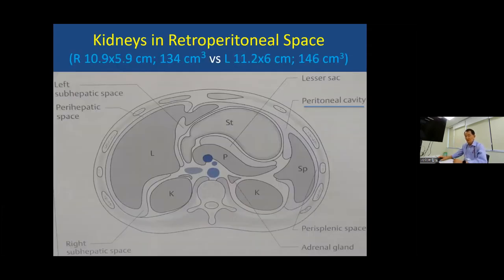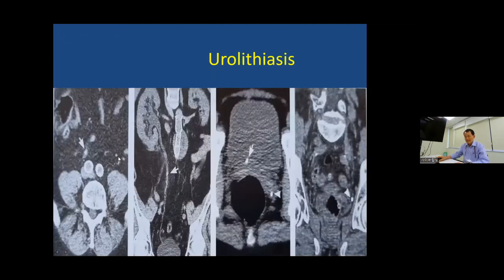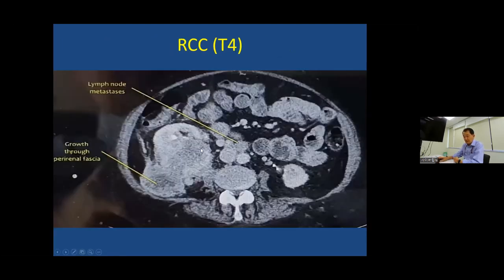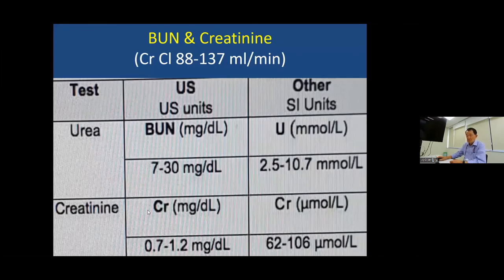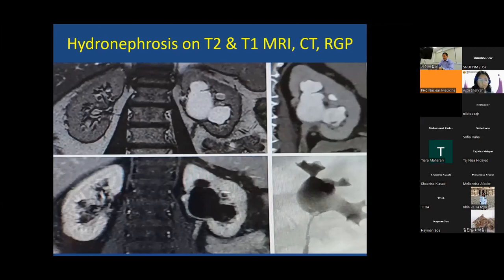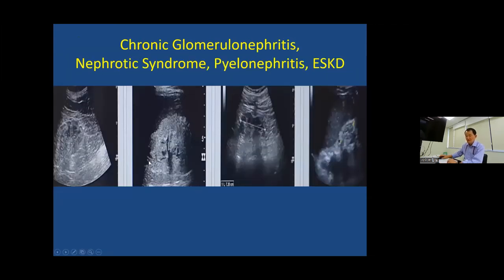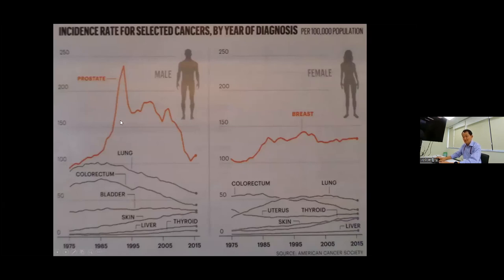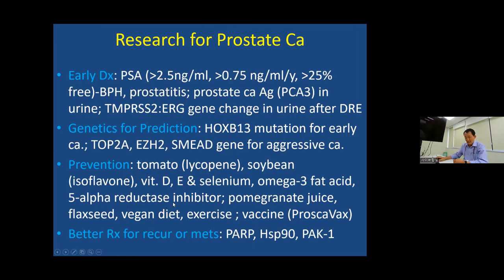Imaging of urinary system(TEIN Lecture Series 2022 1st)